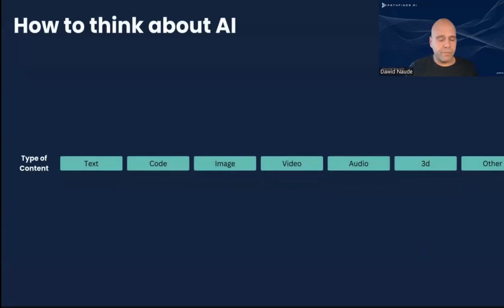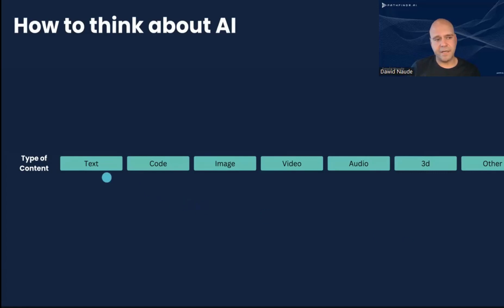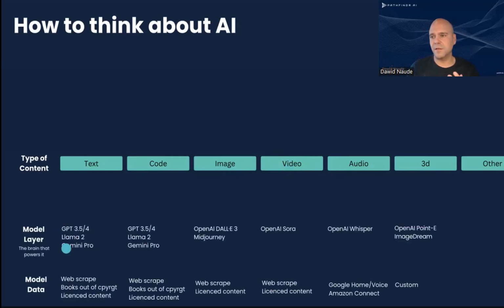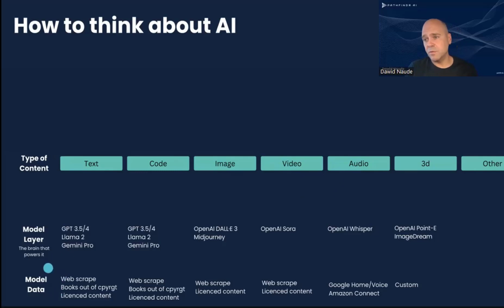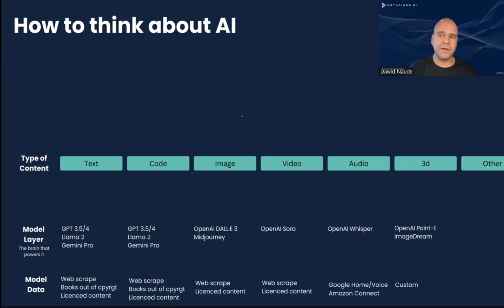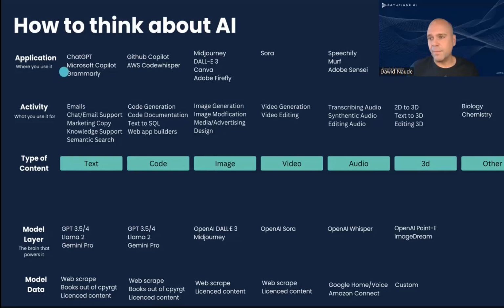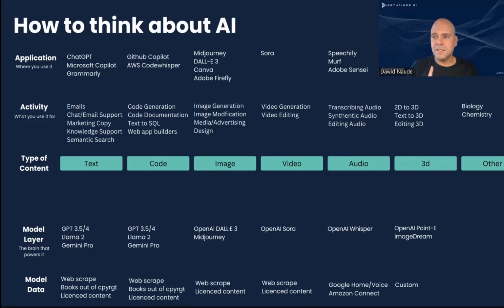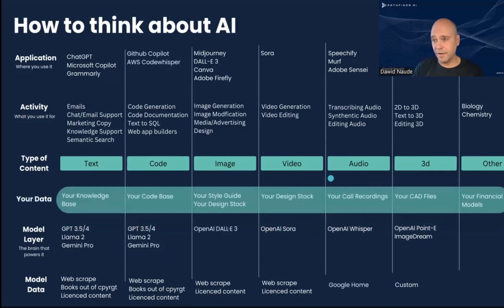How to think about AI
In this video, Dawid Naude, an independent AI Consultant who until recently was the head of generative AI at Accenture Technology provides a framework on “How to think about AI”, which you can use as you develop your AI Strategy.